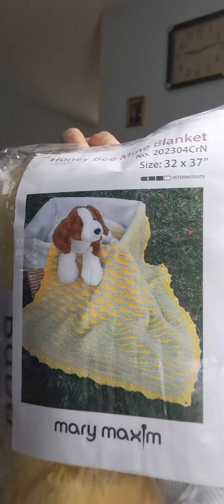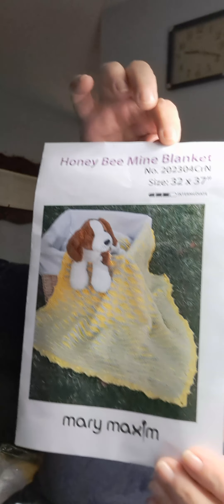Mary Maxim Crochet Monthly Club!!